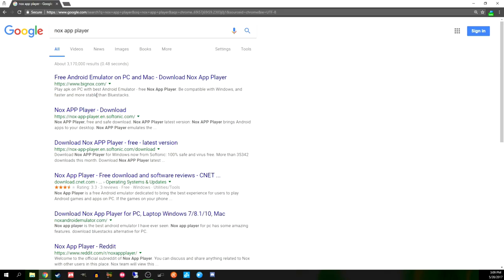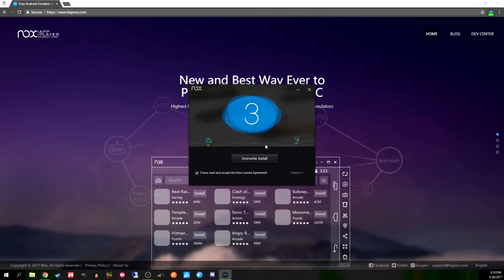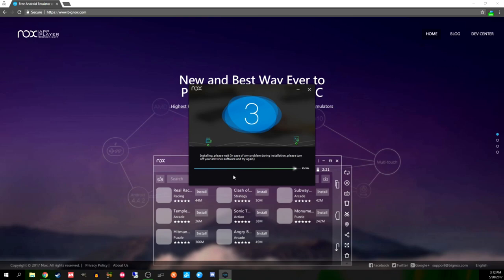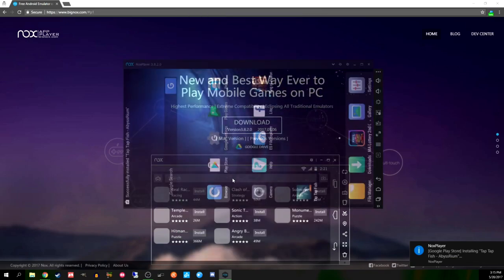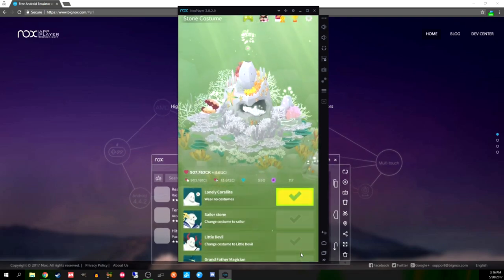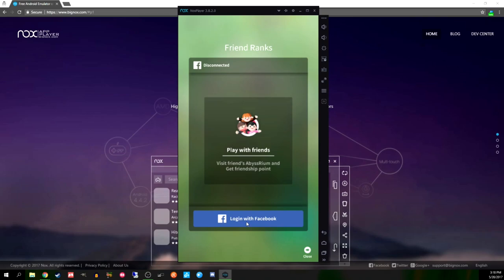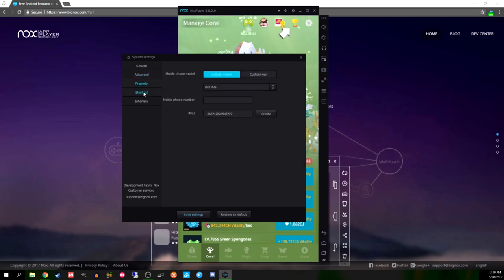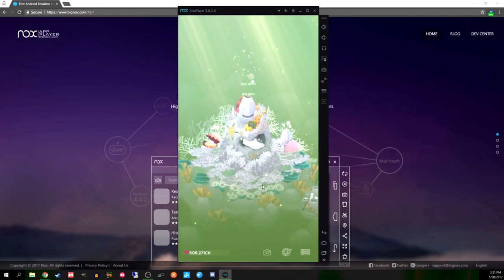How to play Tap Tap Fish: AbyssRium on PC & Mac! (Nox App Player)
People keep asking so I thought I'd make a little tutorial on how to set it up (it's really easy!)
Livestreams every Saturday and Sunday at 6 PM CST

Social